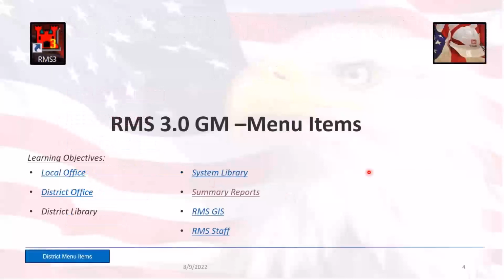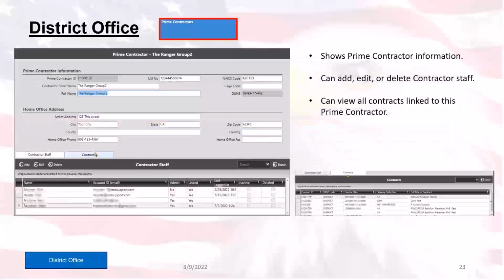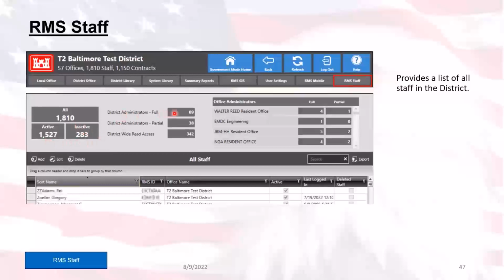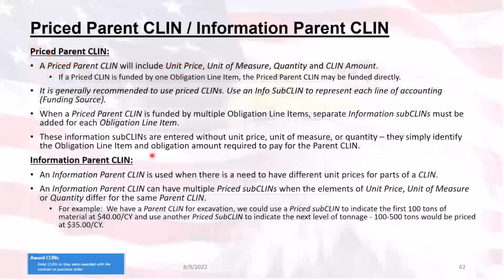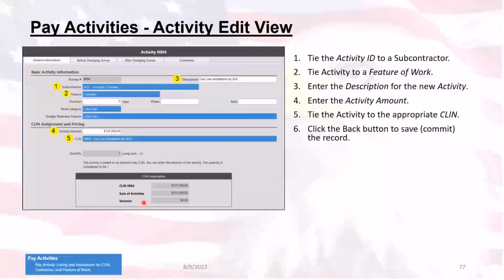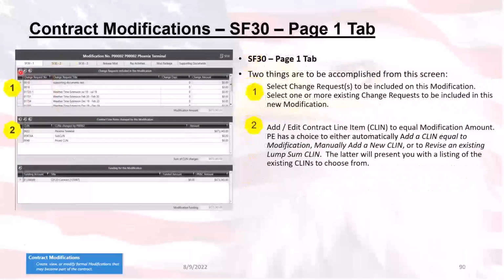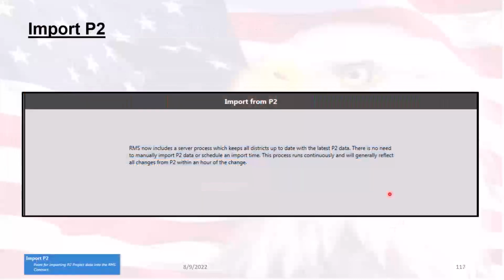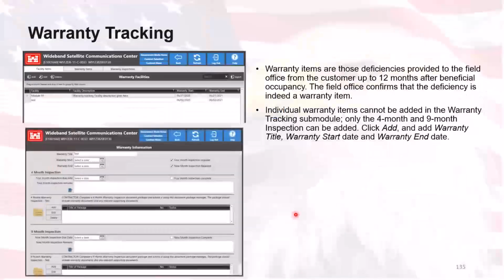August 9th, 2022 4th Quarter CONUS Advanced Training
Table of Contents:

0:00 - Introduction
1:13 - Advanced RMS Training Topics
1:45 - RMS 3.0 GM  - Menu Items
2:01 - Local Office
13:36 - District Office
14:27 - Position Titles
15:00 - Contract User Roles
17:18 - District Policy
19:38 - Prime Contractors
24:57 - FY Baseline Placement
25:48 - Dredge Names
26:33 - Archived Contracts
28:30 - System Library
29:18 - RMS Asset Store
30:52 - Fund Types
31:55 - Program Types
32:18 - Contract Status Codes
32:48 - Primary Delay Codes
33:17 - Mod Reason Codes
33:27 - FAR References
33:43 - Agency Codes
33:55 - Specification Sections
35:26 - CEFMS Batch Download Times
36:34 - Summary Reports
38:08 - RMS GIS
38:52 - User Settings
39:52 - RMS Staff
41:58 - Questions / Demonstration #1
42:37 - RMS Finances
51:07 - CEFMS Finance Tab
1:08:37 - Pay Activities
1:21:29 - Contract Changes
1:31:40 - Contract Modifications
1:48:35 - Contractor Claims/Disputes
1:50:01 - Questions / Demonstration #2
1:51:03 - RMS GM - Schedules Tab
1:51:25 - Activity Schedules Overview
1:57:05 - Questions / Demonstration #3
1:57:29 - RMS GM - Import/Export
2:06:24 - RMS GM - Closeout Tab
2:07:08 - Add a Real Property Item
2:08:04 - Transfers - DD1354
2:11:38 - Requisition- DD1354
2:13:47 - CPAR Evaluations
2:15:01 - Warranty Tracking
2:17:35 - Questions / Demonstration #4
2:17:57 - Resources - General Links